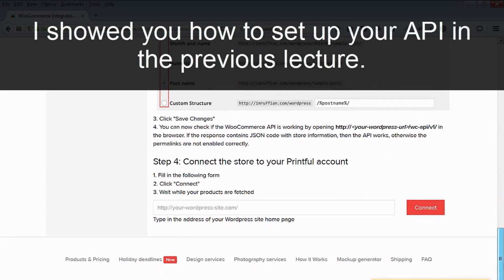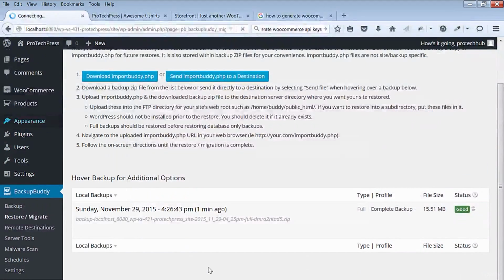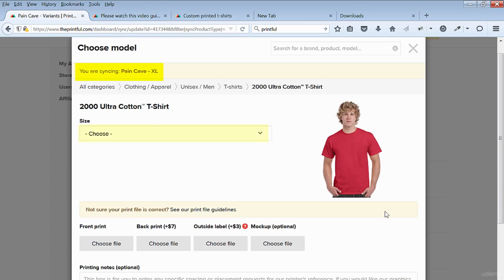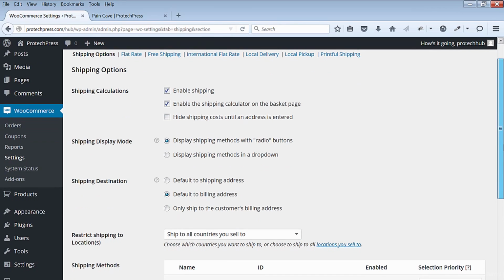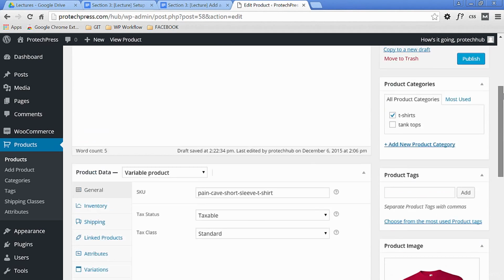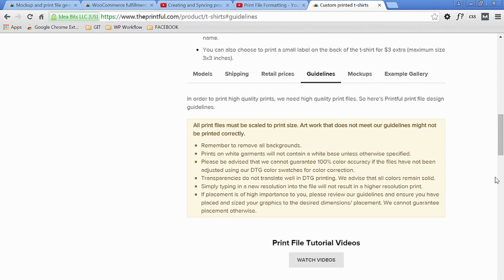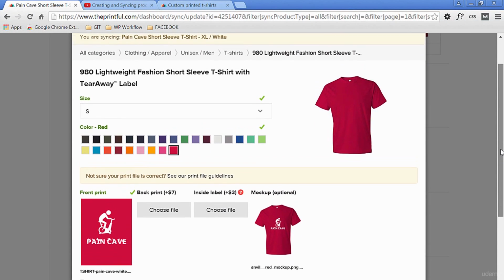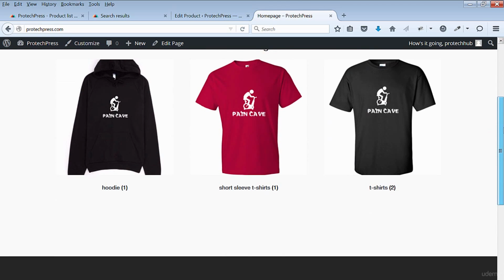WooCommerce Product Setup and Printful Integration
In this lesson , we are going to learn WooCommerce Product Setup and Printful Integration